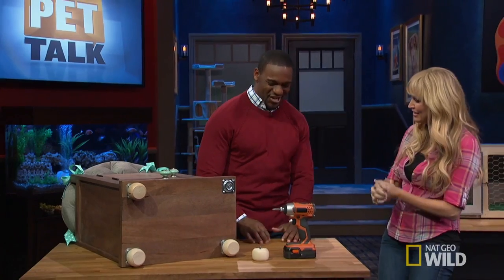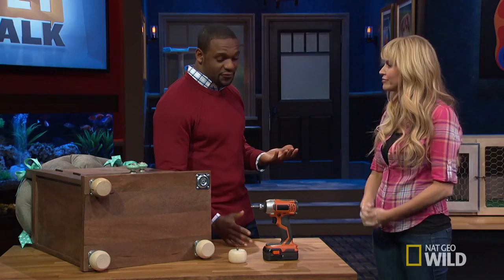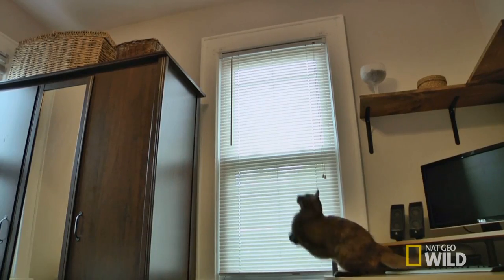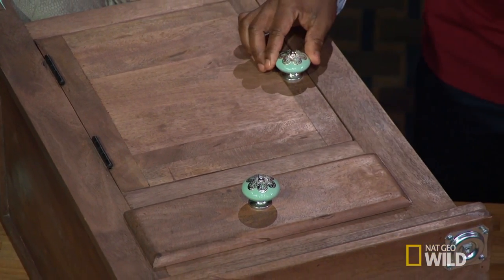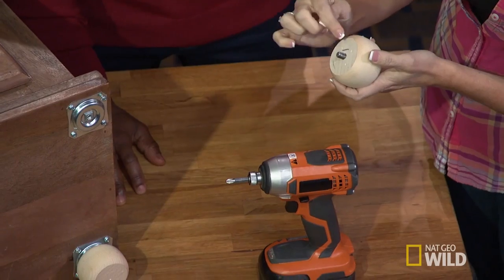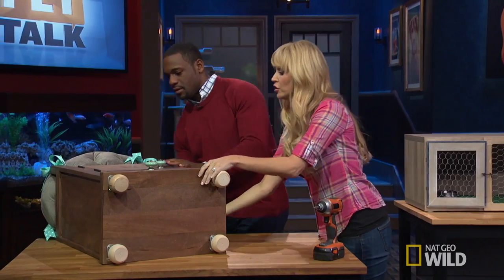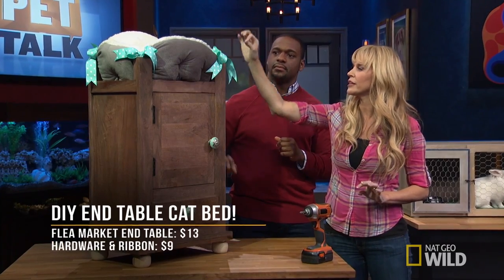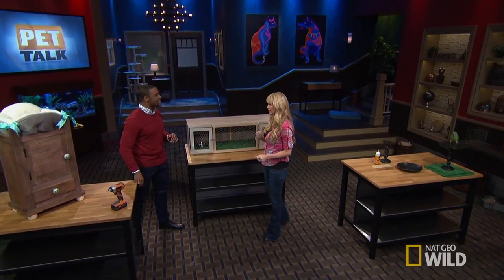How to Make a DIY Cat Bed | Pet Talk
Pet DIY and Lifestyle Expert Paige Hemmis shows how to make your own pet sanctuaries.

About Pet Talk:
Pet Talk is the one and only talk show that answers all of your pet questions from health to grooming to behavior issues for your furry, feathered, or scaled friends.